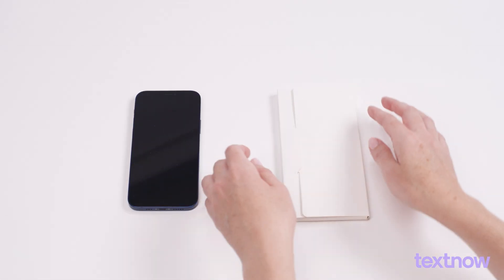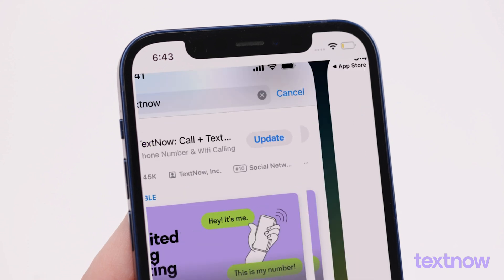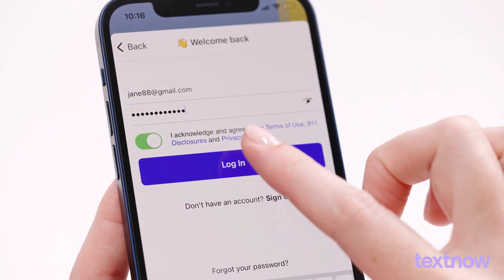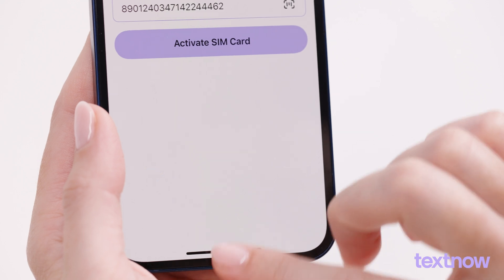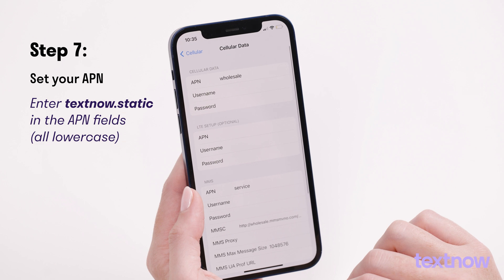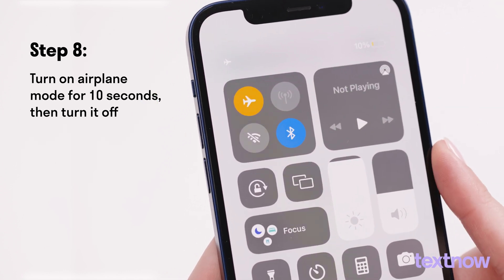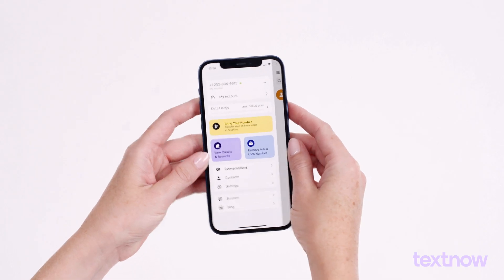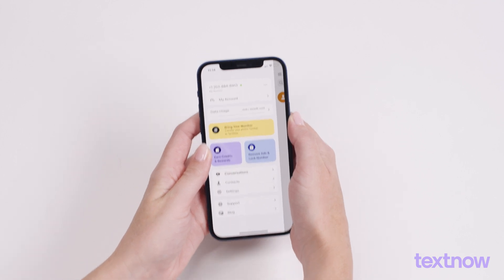TextNow SIM Card Activation Guide – iPhone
Activate your new TextNow SIM card on your iPhone in minutes with this step-by-step tutorial.

Download the TextNow app to start using your sim card for free, unlimited nationwide talk & text, plus get access to essential data for $0/month.

No eSIM , learn how to set up your APN, and start getting 5G data for free.